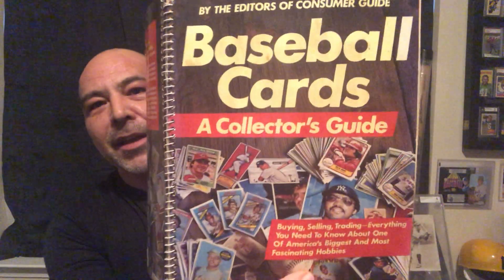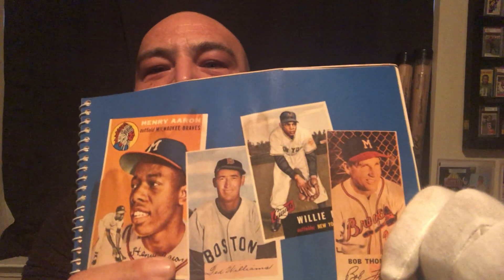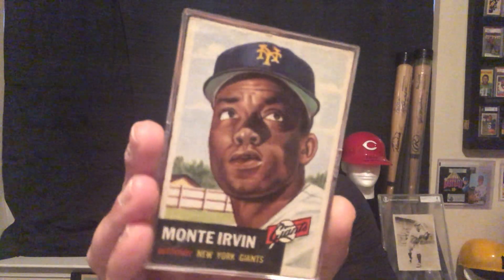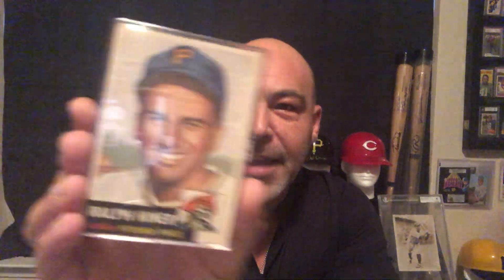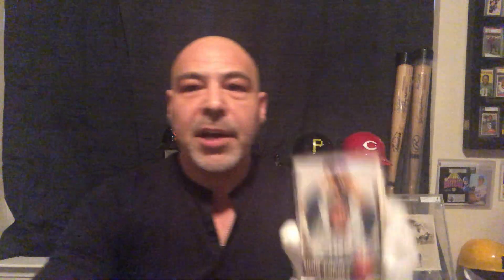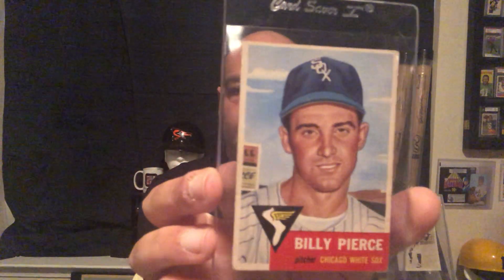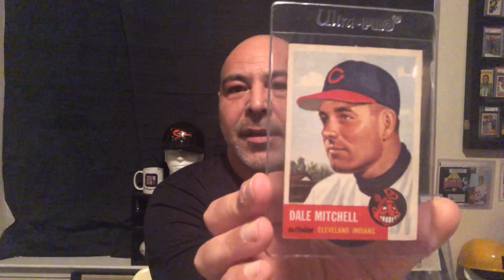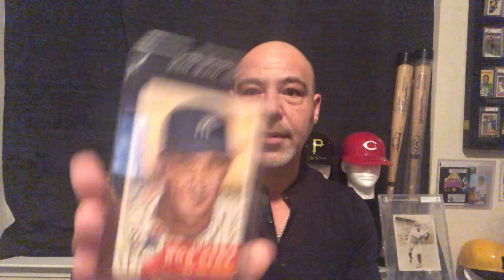1953 Topps Baseball Cards